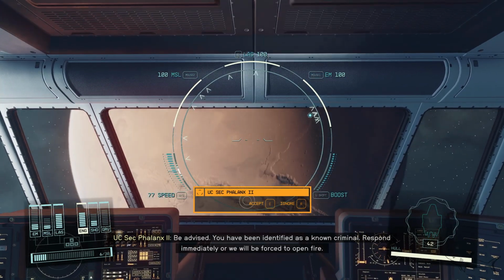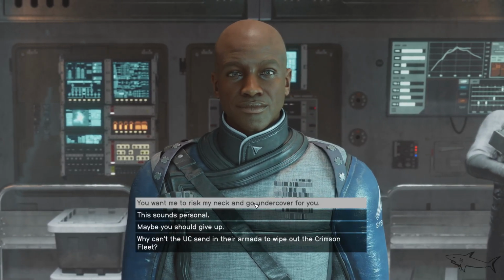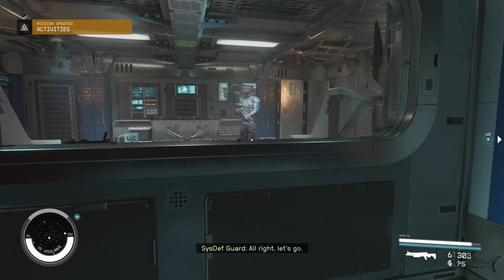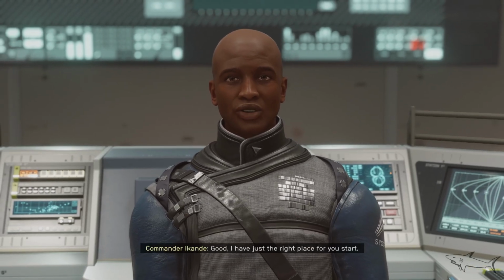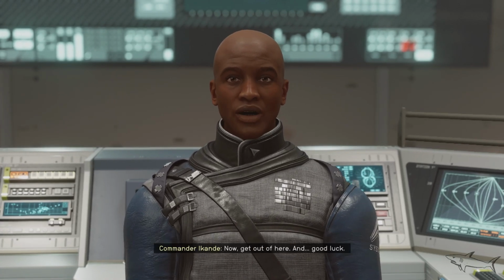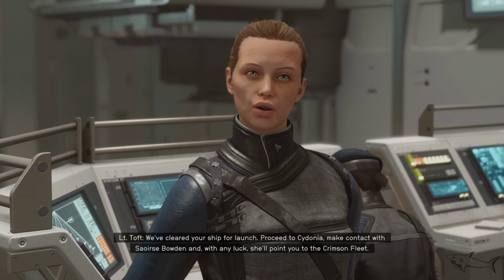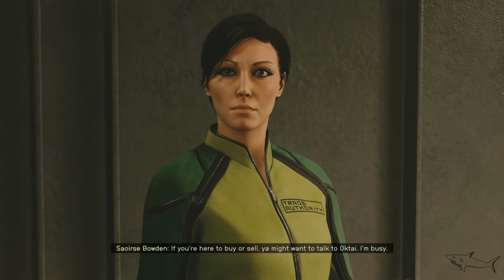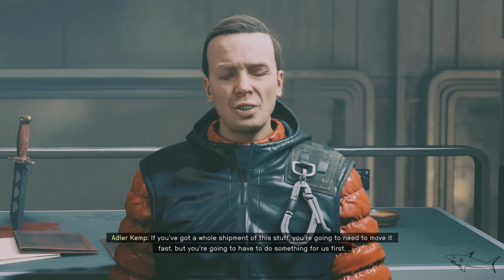Deep Cover Mission Guide in STARFIELD | Start Crimson Fleet Faction Missions | Karl Fieldling's Debt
Deep Cover Mission Guide in STARFIELD

 Start Crimson Fleet Faction Questline

Speak to Commander Ikande in the Operations Center
Speak to Lieutenant Toft
Proceed to Cydonia
Speak to Saoirse Bowden at the Trade Authority
Speak to Adler Kemp at the Broken Spear
Recover Karl Fieldling's Debt
Return to Adler Kemp

Crimson Fleet is a faction located in The Key in Starfield. Learn all the quests in the Crimson Fleet questline, how to join the Crimson Fleet and its location, the leader and members of Crimson Fleet, and all rewards!

Starfield is an upcoming action role-playing game developed by Bethesda Game Studios and published by Bethesda Softworks. It was announced during Bethesda's E3 presentation in 2018.

The game takes place in a space-themed setting, and is the first new intellectual property developed by Bethesda in 29 years. It is scheduled to release for Windows and Xbox Series X/S on September 6, 2023, with the early access release receiving generally favorable reviews
Starfield is an action role-playing video game. Players can switch between a first-person and third-person perspective any time in the game. Starfield features an open world in the form of an area within the Milky Way galaxy, containing both fictional and non-fictional planetary systems, with players being able to land on more than 1,000 planets and an unspecified number of moons and space stations. The majority of the landscapes within the game were procedurally generated; they were subsequently modified and handcrafted content was developed around them. The game will generate the terrain and the alien flora and fauna of a planet depending on the star of its system and its atmosphere, as well as locations of interest as the player approaches a planet. The largest city in the game, New Atlantis, is the largest fictional city Bethesda has developed.[7] As the player explores the game world, they will encounter various non-playable characters (NPCs), some of whom may join the player's crew. Such NPCs may aid the player in combat, carry items, or during confrontations, speak to other NPCs on the player's behalf. Some may comment on choices the player makes. The player may station crew members at any of their constructed outposts. Each companion character has their own unique skills and abilities. Some recruitable NPCs are able to be romanced by the player.